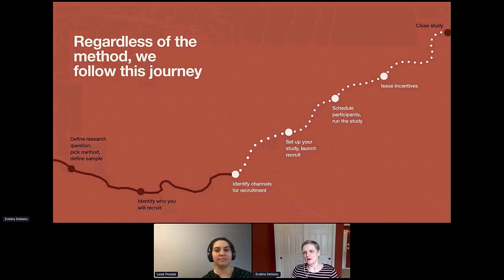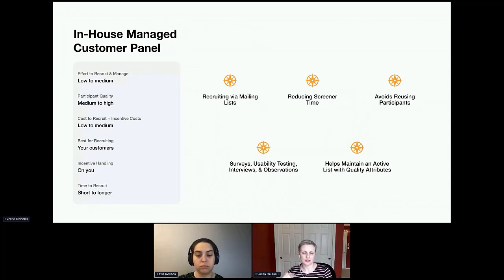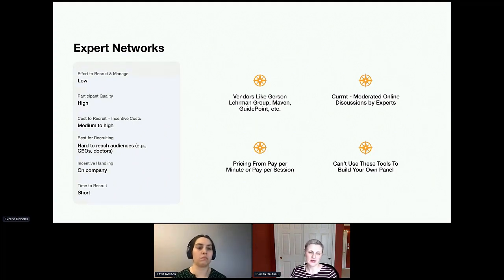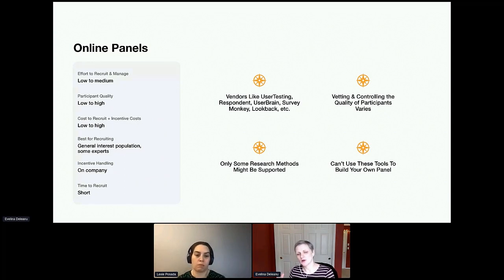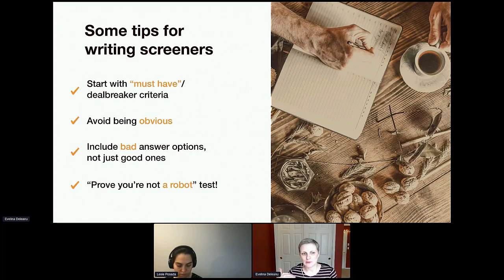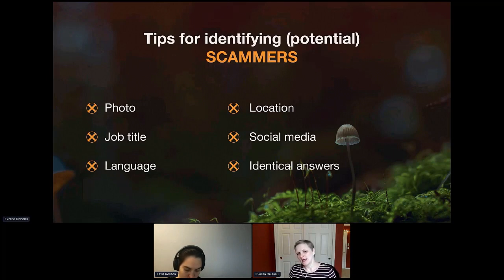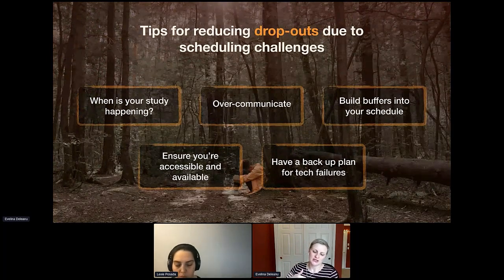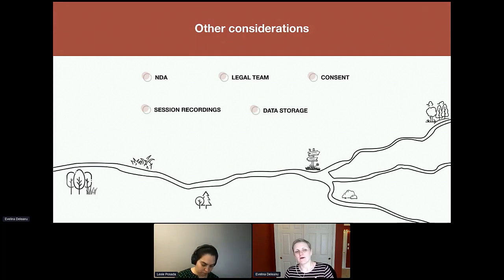Evelina Deleanu and Lexie Posada - Hey You...Want Some Money? Successful Participant Recruiting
Evelina Deleanu and Lexie Posada discuss recruitment channels, screening participants, avoiding scammers, challenges, and incentives.